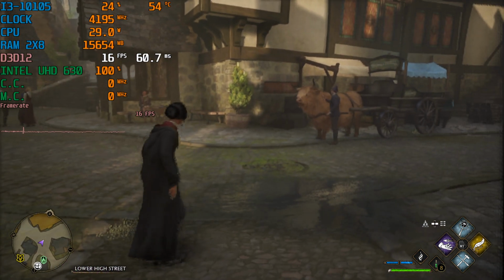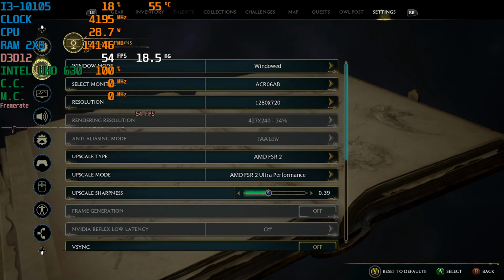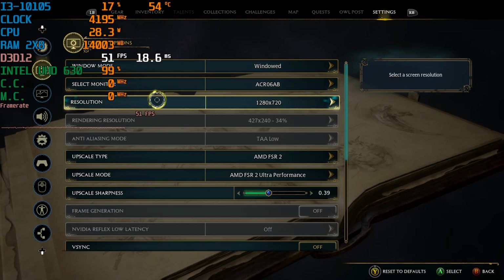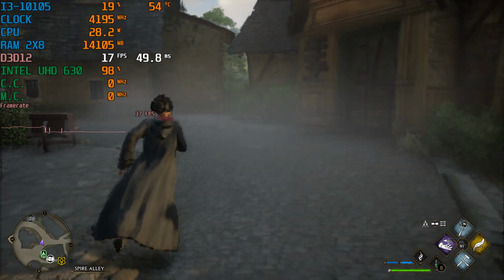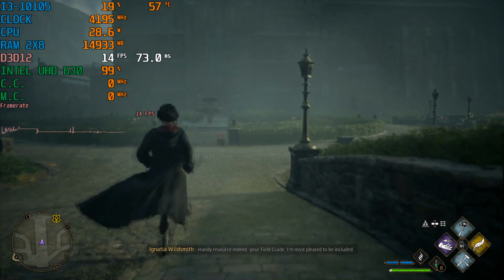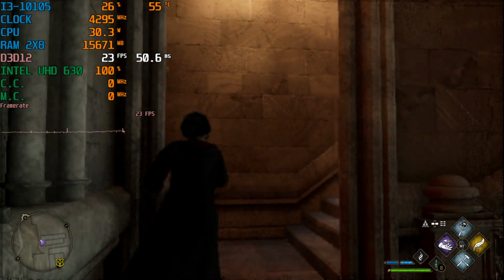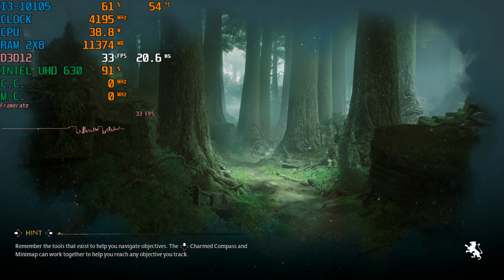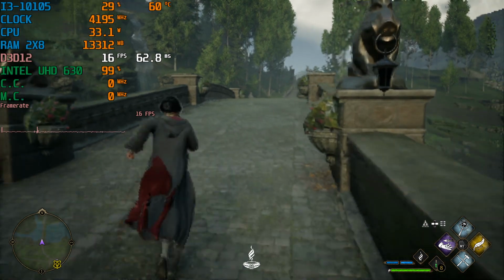Hogwarts Legacy Intel UHD 630 (Low End PC)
intel core i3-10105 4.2ghz 16gb ram Dual Channel 2667MHZ